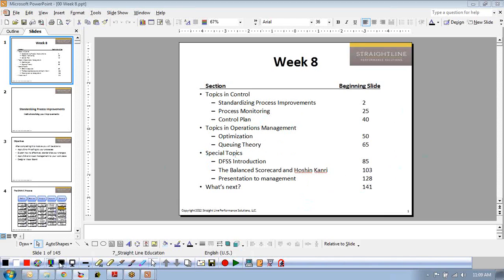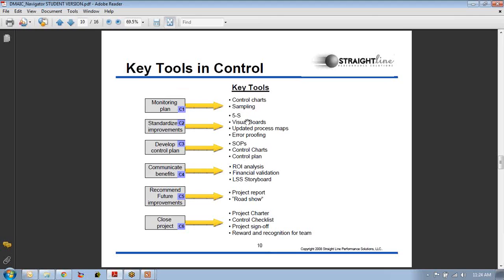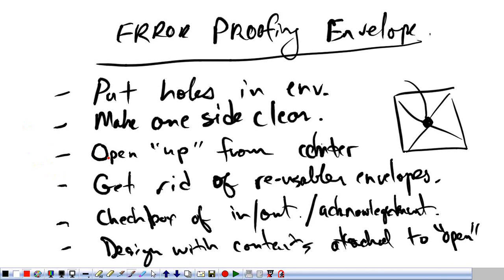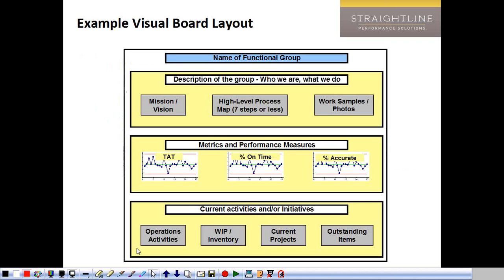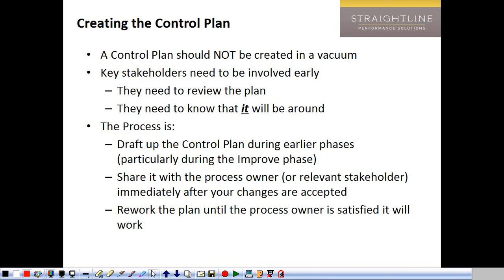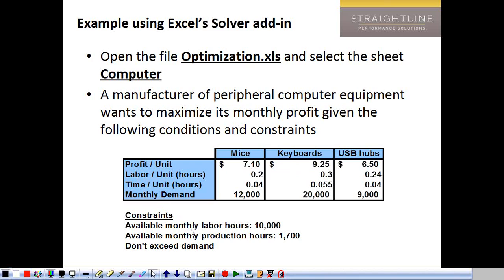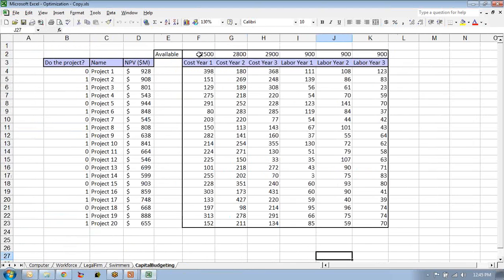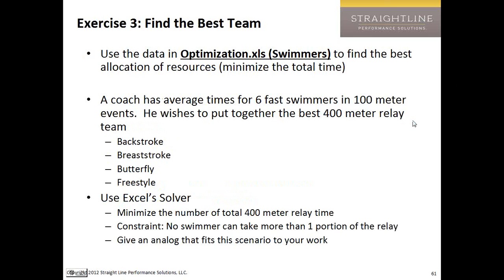Lecture #15 Control Phase and Optimization.wmv